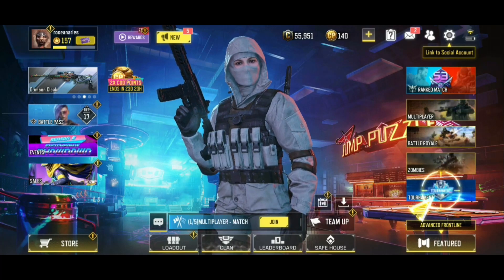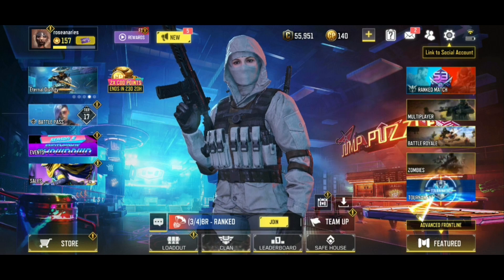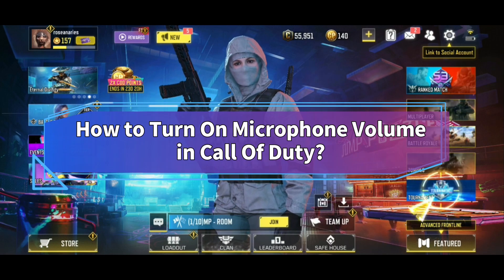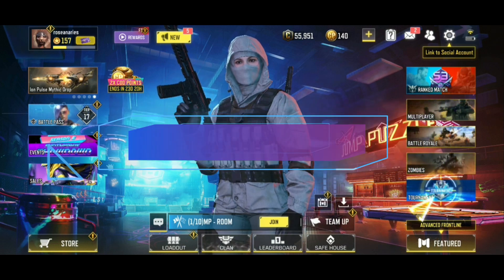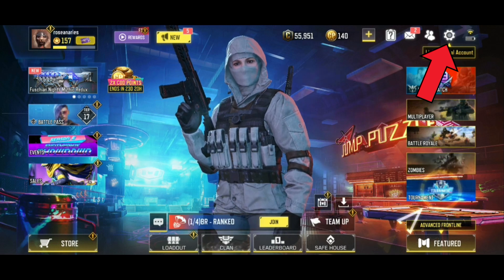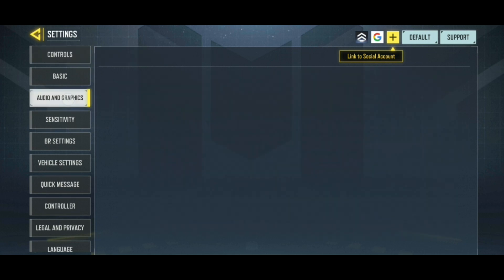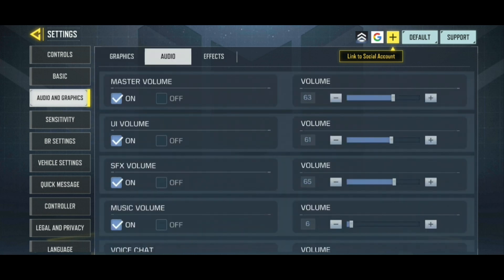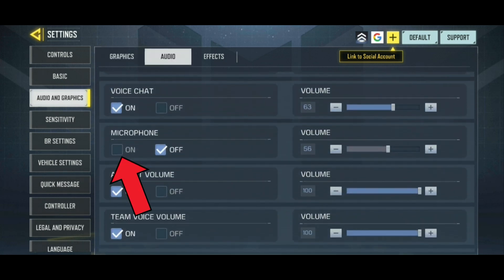How to Turn On Microphone Volume in Call Of Duty? 2024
Want to turn on the microphone volume in Call of Duty but don’t know how? In this video, I’ll show you some easy steps on how to turn on the microphone in Call of Duty. So without any further ado, let’s get started.

First, tap the settings icon at the top right corner of your screen.
Choose "Audio & Graphics" from the left side of your screen.
Then, select "Audio" from the top of your screen.
Below the microphone option, there is an "On" button. Tap on it to turn on the microphone volume.

And that’s how you can turn on the microphone volume in Call of Duty.